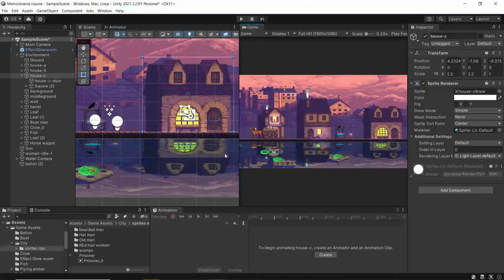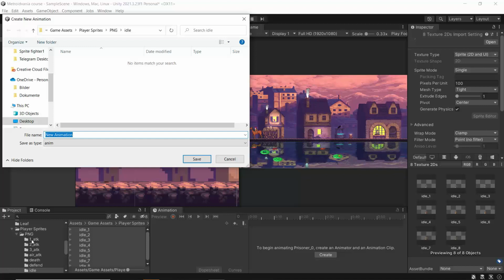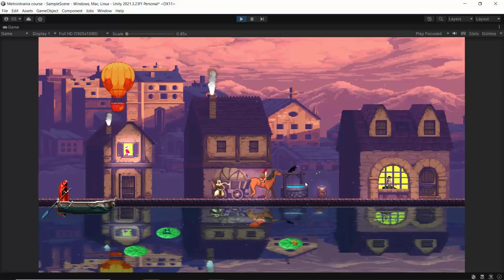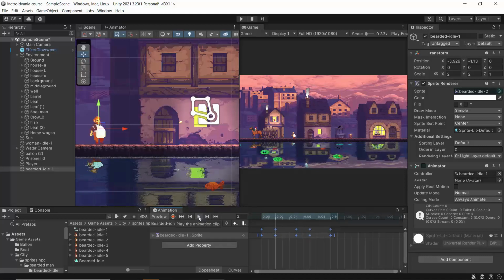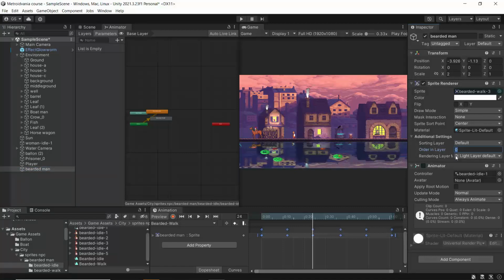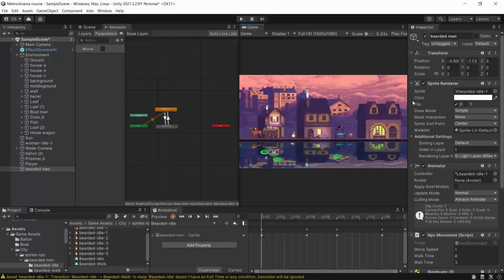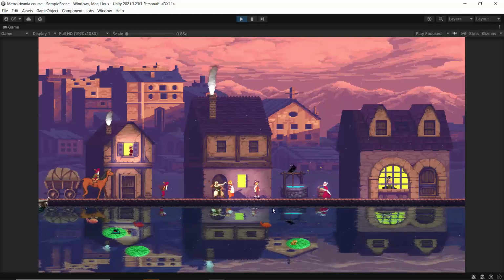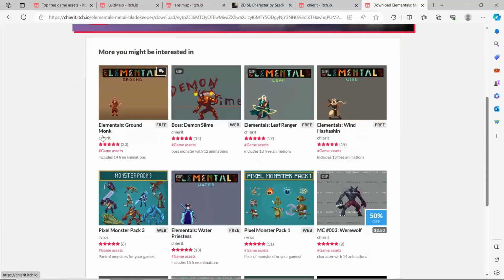How to make Advance 2D Side Scrolling Game with Unity Tutorial # 12Npc Movement part 4